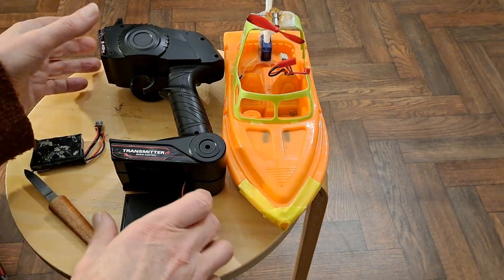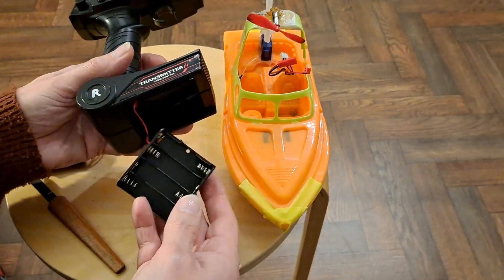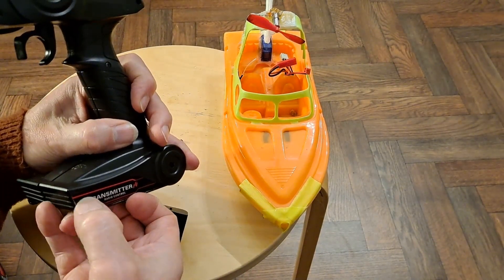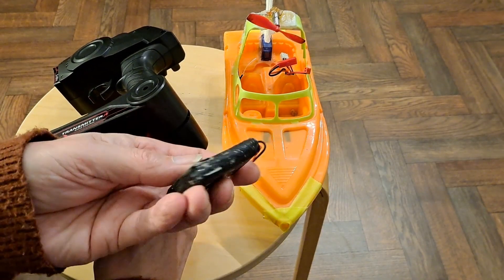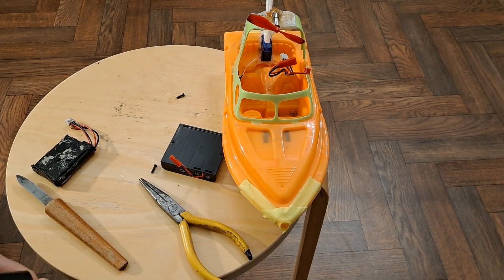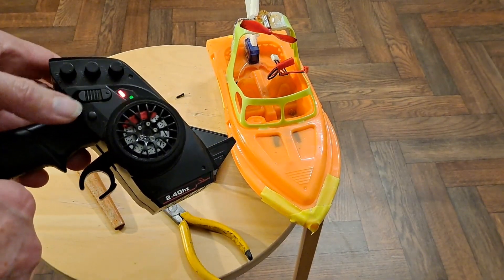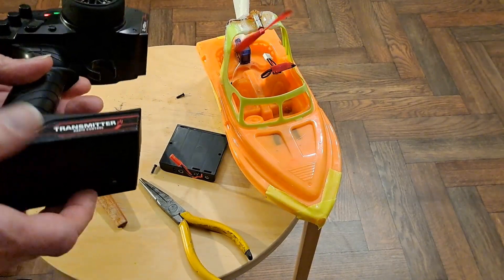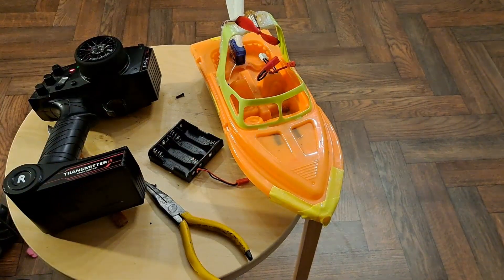Austar AX5 transmitter Li-Ion battery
Austar AX5 transmitter Li-Ion battery. This runs of 4 AA batteries, when I took the battery tray out, I found it had a handy JST connector so I could plug one of my 2S Li-Ion batteries straight in with no modification. If you copy me, you do it at your own risk.

Grandad's Postbag 20210123 Cheap Hobby Grade RC gear Austar TX + RX + ESC

NEW ENRON 3CH Remote Control Receiver RC Controller Digital Radio Remote Control Transmitter RC Rock Crawler Car RC Boat - I bought this on AliExpress for £20.31 + £4.06 tax

Product Description from the listing
Item Name: 10A ESC
Three running mode (Forward, Brake, Reverse)
10A brushed ESC for 1/12 1/16 1/18 1/24 RC Car Boat
Specifications:
BEC: 5V 1A
PWM: 8K
Constant Current: 10A
Maximum Current: 15A 5S
Power Supply: 2S LiPo battery, 4-7 Ni-Mh/Ni-cd battery
Item Name: Receiver
Specification:
Material: Plastic
Power: 4.0-6.5V DC
Frequency: 2.4GHz
Channels: 3
Fitment: TG3 AUSTAR AX5S transmitter
Item Name: Transmitter
Features:
Divided into 160 wave bands
It covers the entire band width of the antenna bandwidth range
Adopts AFHDS (Automatic Frequency Hopping Digital System)
Specification:
Channels: 3
RF Range: 2.4-2.48GHz
Low Voltage Warning: yes (less than 3.5V)
Powered by: 4 * AA Battery (Battery NOT included)
Display Mode: LED indicator

If you want to do the simple basic Hobby Grade conversion of a toy grade RC car you will need another ESC
They are usually £3 or £4 but make sure you get one that does not have the brake function or has a switch to disable it.
Typical description online is "RC ESC 20A Brush Motor Speed Controller w/ Brake for RC Car Boat Tank"

You will also need a pack of male/female 2 pin JST connectors to connect the ESC to the motors. They usually come in a 10 pack for £1 or £2

Batteries, if you want to move to LiPo or Li-ion you will need to buy a suitable charger to go with it.

The follow on video - How cheap can I do a Hobby Grade upgrade on a toy grade car